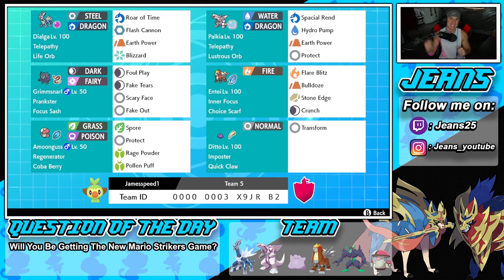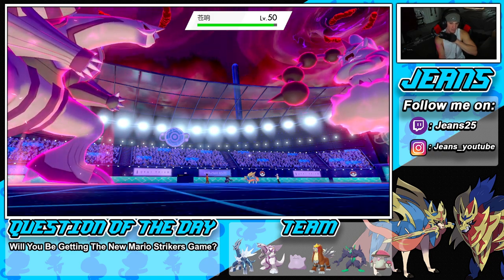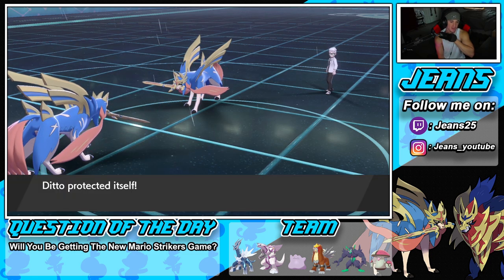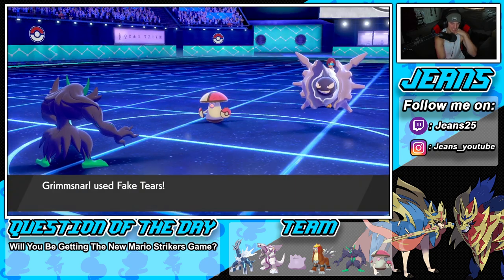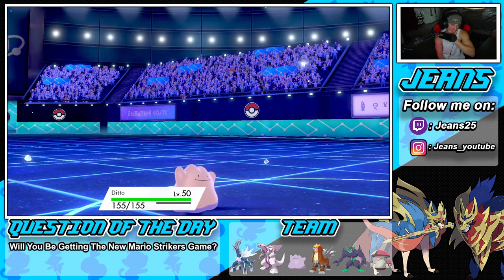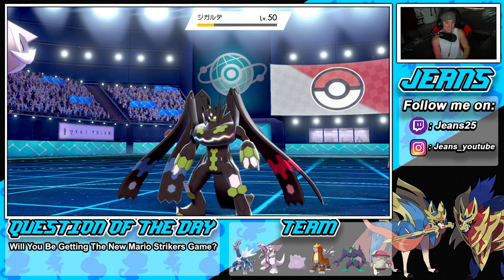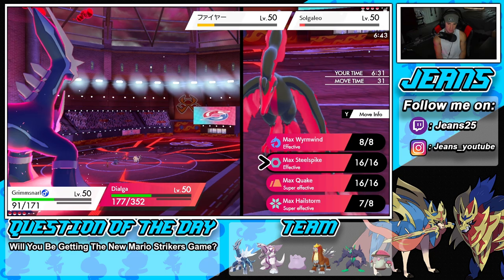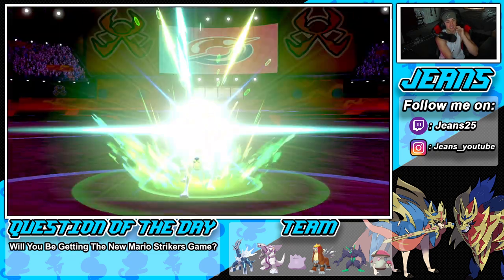Palkia and Dialga Series 12 Team! - Pokémon Sword and Shield Competitive Ranked Double Battles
Team Code: 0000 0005 D2Y4 CK

Team:
Dialga @ Life Orb
Ability: Telepathy
Level: 50
EVs: 4 HP / 252 SpA / 252 Spe
Modest Nature
IVs: 0 Atk
- Draco Meteor
- Flash Cannon
- Earth Power
- Blizzard

Palkia @ Lustrous Orb
Ability: Telepathy
Level: 50
Modest Nature
IVs: 0 Atk
- Hydro Pump
- Spacial Rend
- Earth Power
- Protect

Grimmsnarl (M) @ Focus Sash
Ability: Prankster
Level: 50
EVs: 4 HP / 252 Def / 252 Spe
Jolly Nature
- Foul Play
- Fake Tears
- Scary Face
- Fake Out

Entei @ Choice Scarf
Ability: Inner Focus
Level: 50
EVs: 12 HP / 252 Atk / 4 Def / 4 SpD / 236 Spe
Adamant Nature
- Flare Blitz
- Crunch
- Bulldoze
- Stone Edge

Ditto @ Quick Claw
Ability: Imposter
Level: 50
EVs: 252 HP / 4 Def / 252 Spe
Timid Nature
IVs: 0 Atk
- Transform

Amoonguss @ Coba Berry
Ability: Regenerator
Level: 50
EVs: 252 HP / 156 Def / 100 SpD
Sassy Nature
IVs: 0 Atk / 0 Spe
- Pollen Puff
- Spore
- Rage Powder
- Protect

Palkia and Dialga Team that we show off in Ranked Battles!

GAME INFO
Name: Pokemon Sword and Pokemon Shield
Developer: Game Freak
Publisher: The Pokemon Company, Nintendo
Platforms: Nintendo Switch
Release Date: November 14, 2019